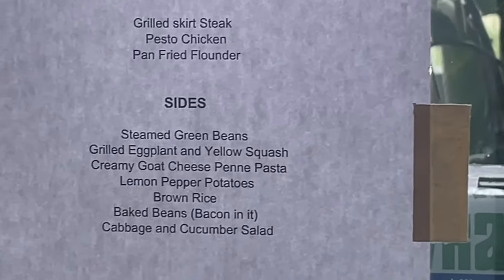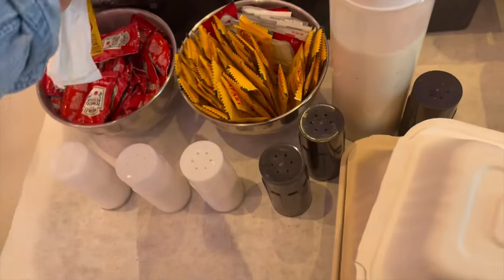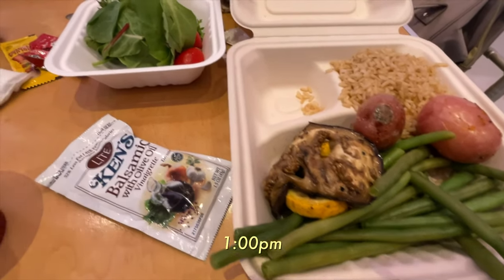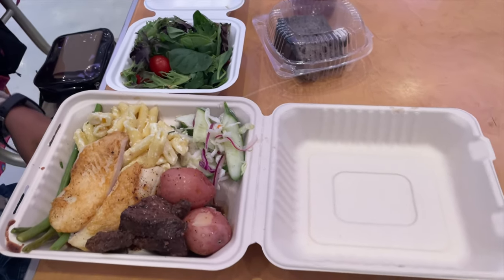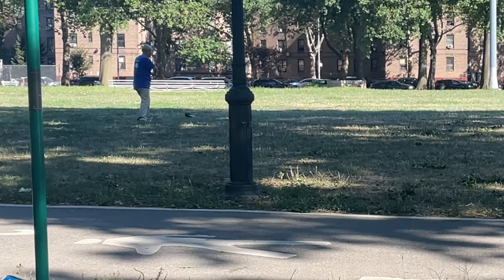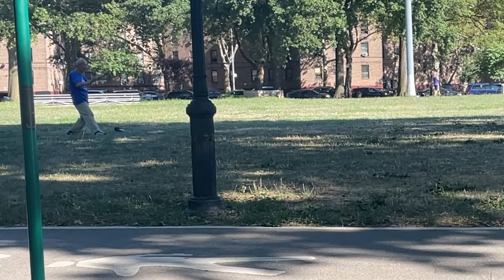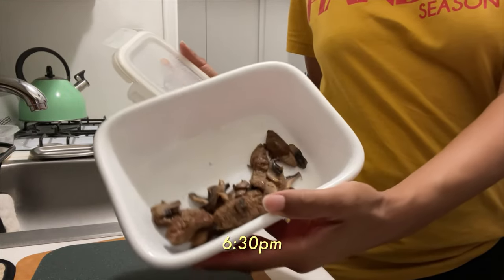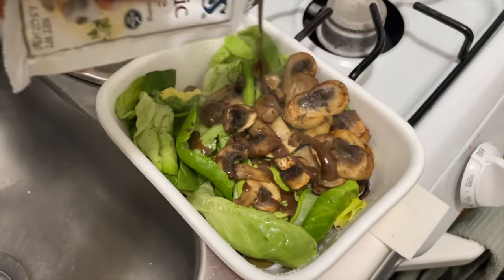What I Eat In A Day on set | how I get free meals and save on groceries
What I eat in a day when working on set. One of the major perks to working in tv and film is getting free meals at work. There's always food available, all day long, and when I'm on a show long term, this is how I save on groceries. I'll have most of my meals on set and take leftovers home for a later meal. Now as a vegan , it's hit or miss with how many options I'll have. There's good days and bad days so I thought I'd take you along so you can see what 2 different sets might have.

Check out my collections of blank journals and back to school note books!

::A B O U T   M E::
Hey it’s Kimberlee! I post videos on affordable lifestyle from vegan/cruelty free skin care and hair care to fitness/wellness and more!